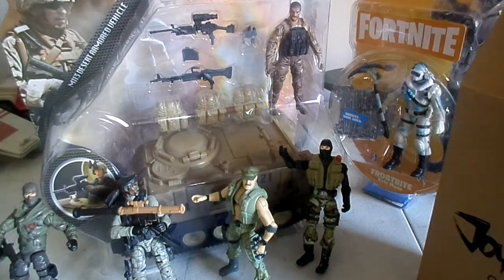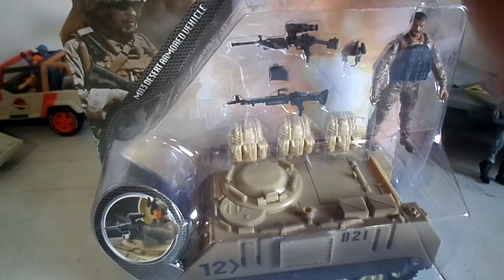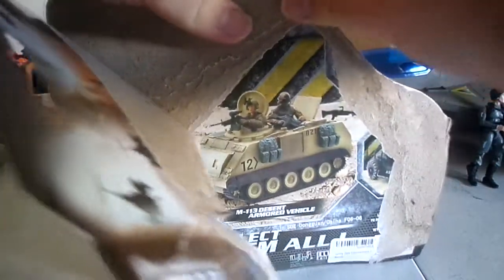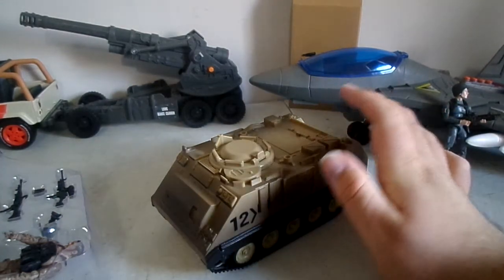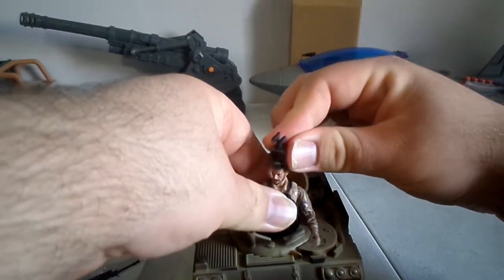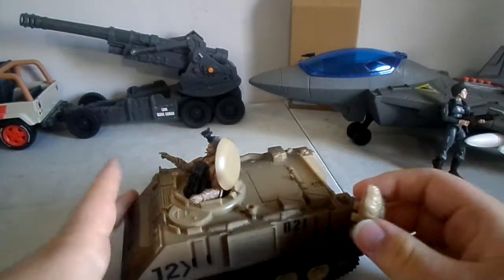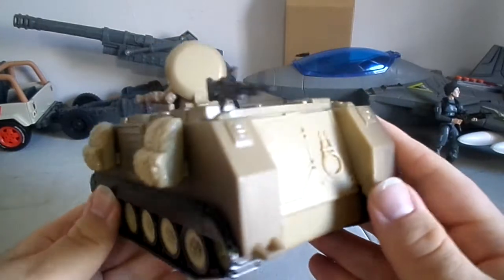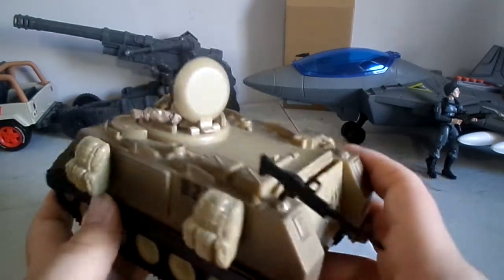M113 Desert War Military Vehicle Unboxing and Review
Oh boy, this thing is awesome!